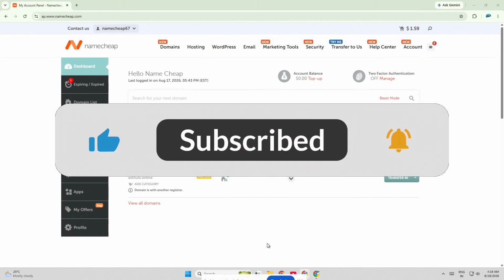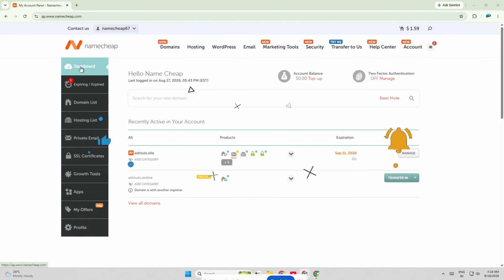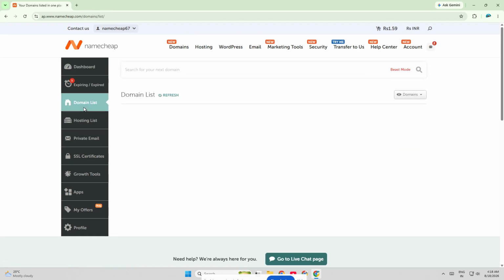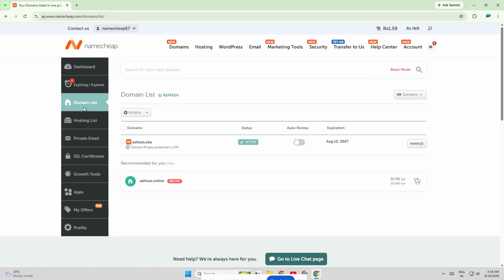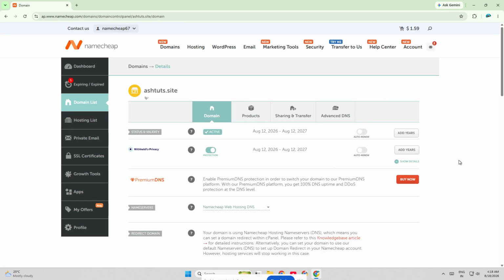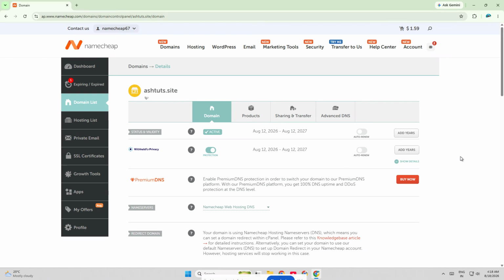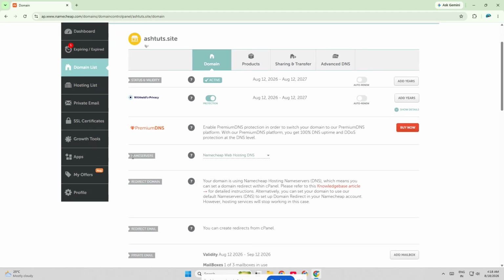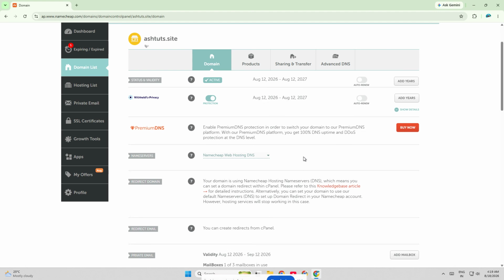How To Connect Namecheap Domain To cPanel (Easy Guide)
Learn how to connect your Namecheap domain to cPanel using the correct Namecheap Web Hosting DNS nameservers. This step-by-step guide shows you exactly where to click in Namecheap to point your domain to hosting.

🕚Timestamps:
0:00 Intro
0:18 Log In To Namecheap
0:35 Open Domain List
0:48 Click Manage Next To Your Domain
1:00 Find The Nameservers Section
1:14 Select Namecheap Web Hosting DNS
1:31 Save Changes With The Green Checkmark
1:45 Final Notes And DNS Propagation

✍️What you'll learn in this video:
• How To Connect A Namecheap Domain To cPanel
• How To Change Namecheap Nameservers To Web Hosting DNS
• How To Save Nameserver Changes In Namecheap
• How To Point A Domain To cPanel Hosting

💡Pro Tips:
• Double-check that you’re editing the correct domain before saving.
• Use Namecheap Web Hosting DNS when your hosting account is with Namecheap.
• DNS changes can take time to fully propagate across the internet.
• If your site does not load right away, wait and recheck later.
• Save your changes carefully so the new nameservers apply correctly.

namecheap, cpanel, connect domain to cpanel, namecheap domain, nameservers, dns, web hosting dns, dns1.namecheaphosting.com, dns2.namecheaphosting.com, domain list, namecheap tutorial, cpanel tutorial, website hosting, point domain to hosting, how to change nameservers